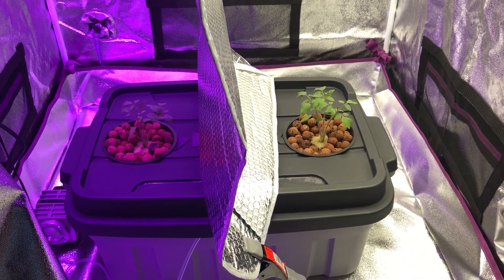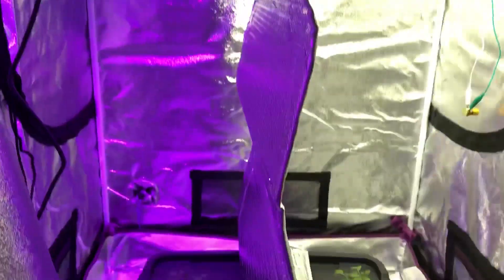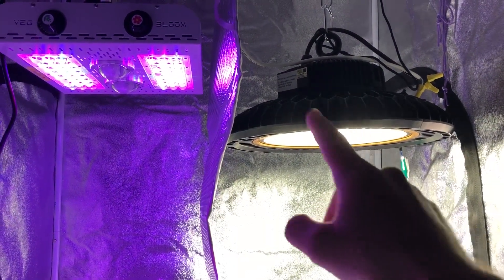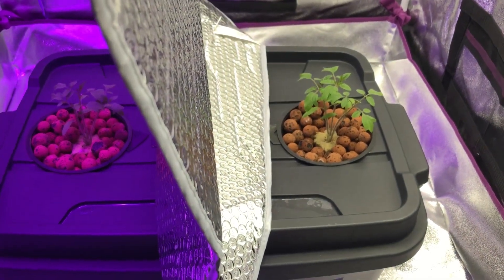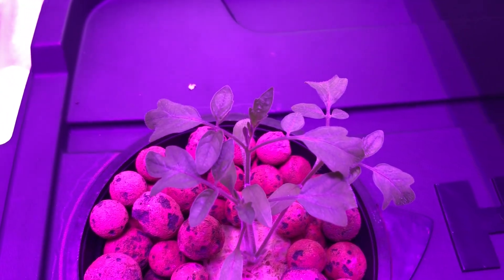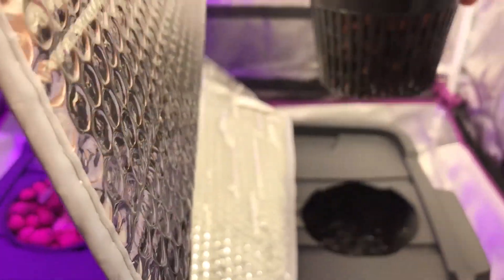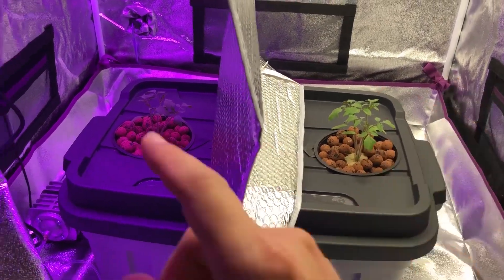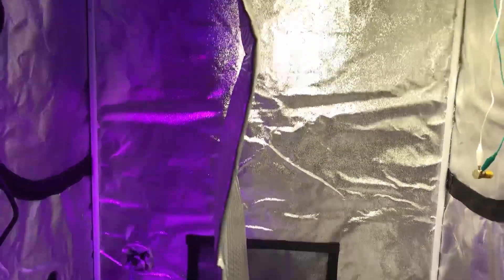MaxBloom vs High Bay LED Grow Light Ep.6